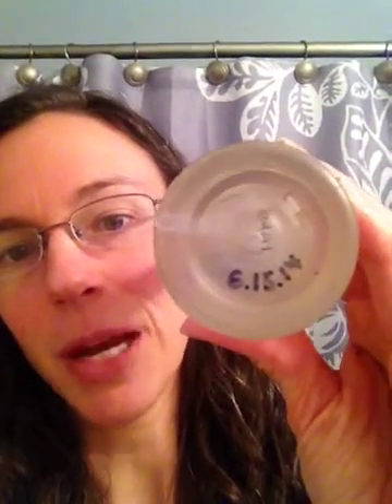Shaklee's Cleansing Gel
Purifying Cleansing Gel works well with just a tiny amount.  Paraben-free!